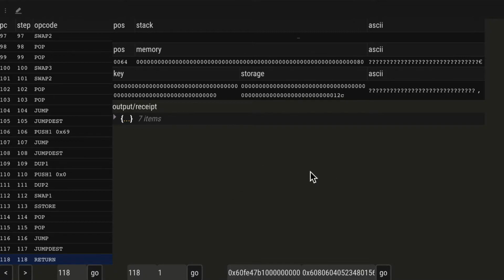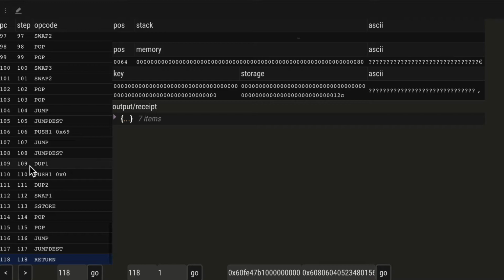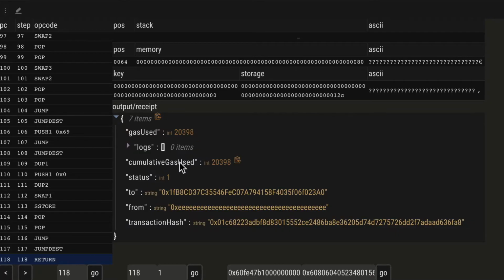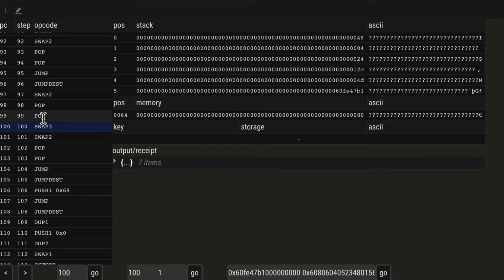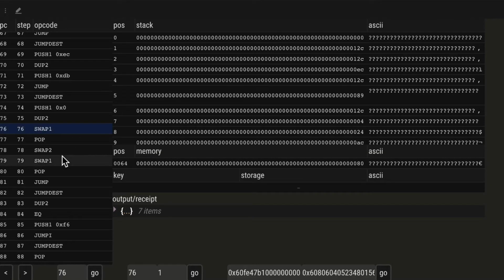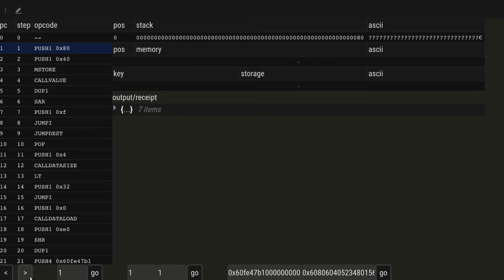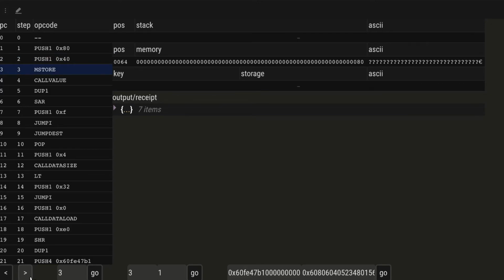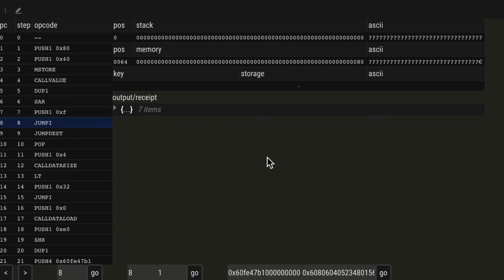Marks Factory - Ethereum IDE - EVM Debugger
We want Marks Factory to be the ultimate IDE for decentralized applications.